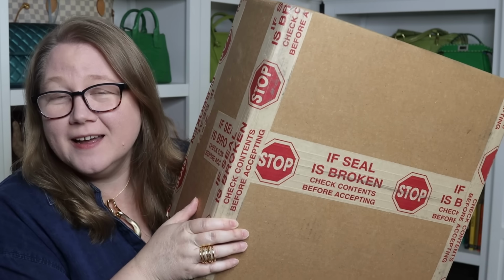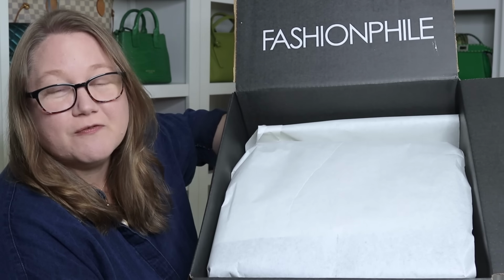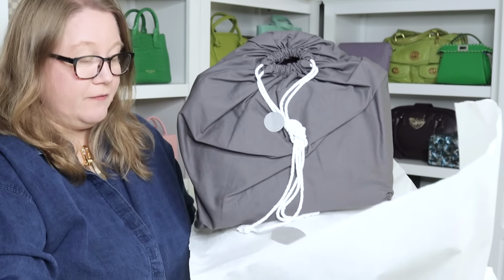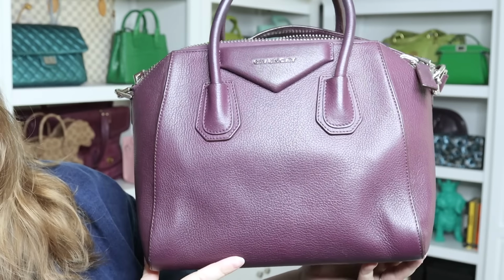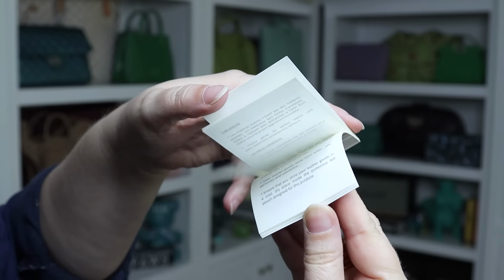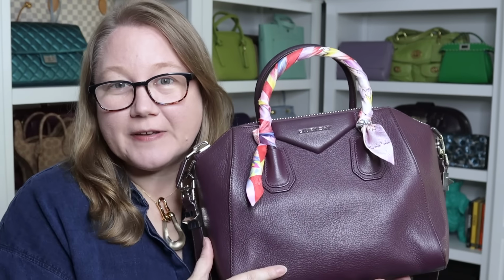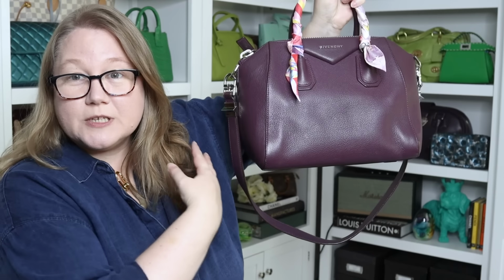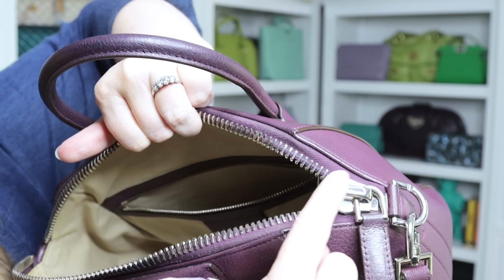LUXURY Unboxing: I've Wanted This for Over 5 years! || Autumn Beckman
Track and organize your bag collection with my handbag tracker pages

Shop BARGAINS on luxury.
New.
Clearance prices
Below retail (owned by LVMH)
Preloved.
My favorite
My 2nd favorite

Favorite contemporary brands.
Portland Leather Goods
Henry's Leather Co

Storage & care.
Charcoal packs to clear smells and absorb moisture
Leather cleaners & protectors
Hardware cleaner
White bookcases (also other colors)
Deep cabinets for handbag storage
Shelving for small goods
Stackable shoe shelving

Watch.

Autumn Beckman
15875 Boones Ferry Rd #1703